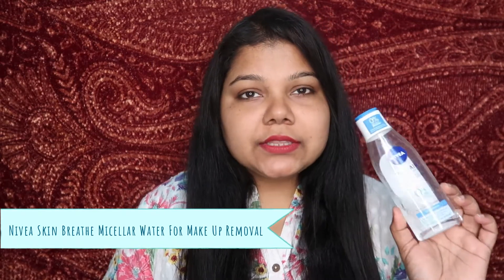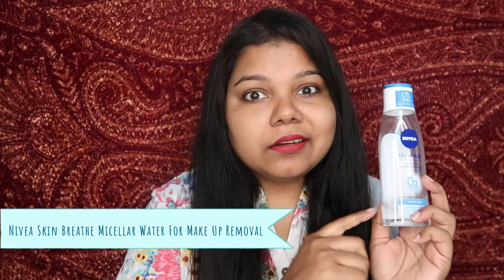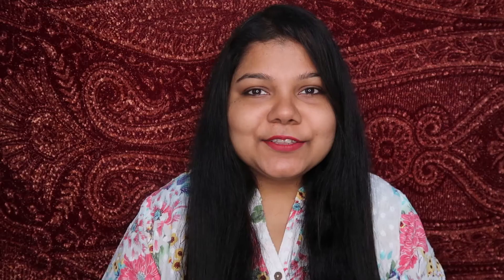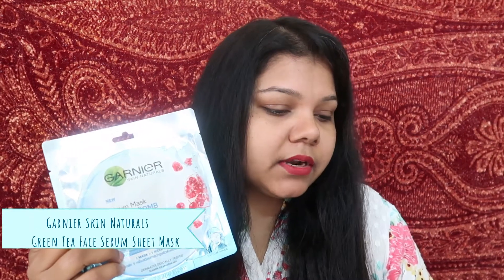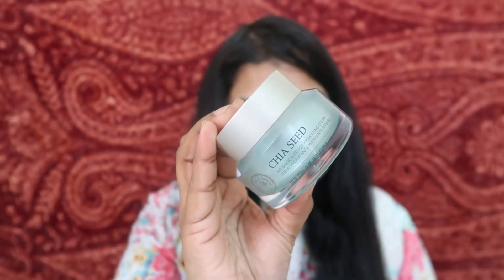Best of 2019 skincare I These worked I Must try I skincare #2019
Helllooooo everyone

2019 was all about different skincare and trying all the skincare I kept seeing around me, but the once You are going to witness in this 2019 skincare favourites were the game changers.

Positive Root Therapy Red Onion Oil For Hair Growth,

watch these Playlists to know more

LIKE MY VIDEOS
Category
Howto & Style